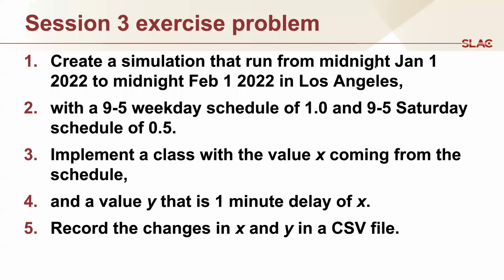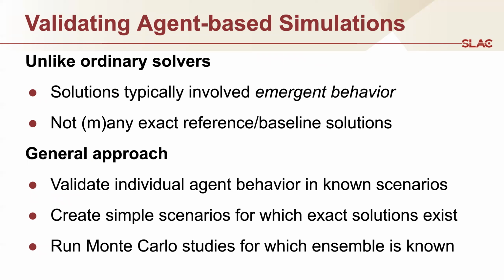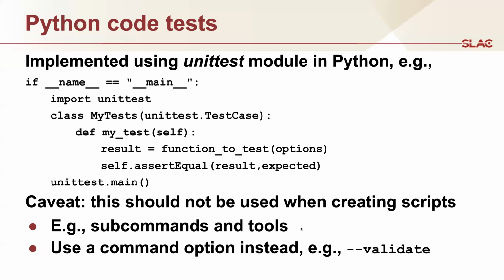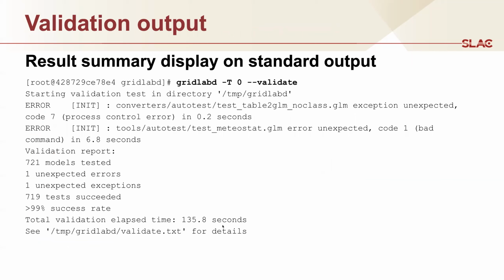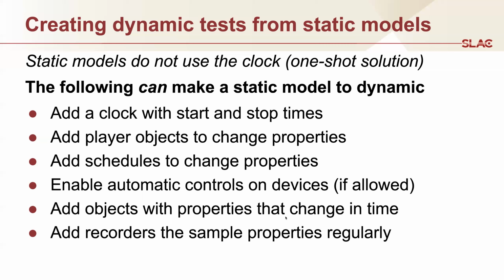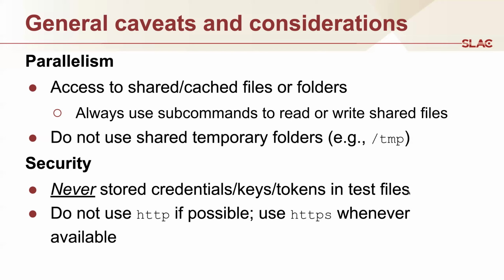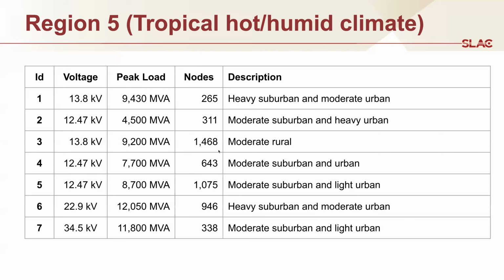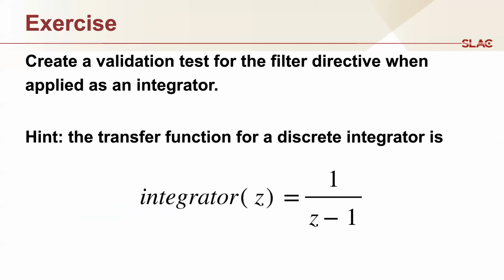HiPAS Training Session 4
User and Developer training videos for HiPAS Gridlab-D.